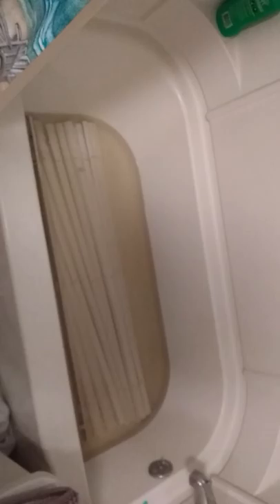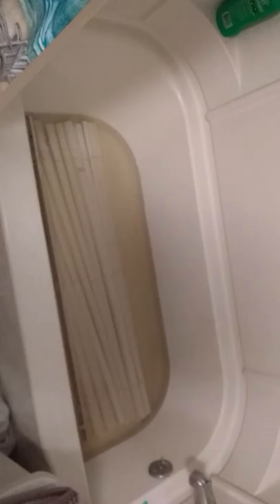Cleaning nicotine off blinds/window shades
I used the TSP powder for blinds. it works much better. just an fyi 😎